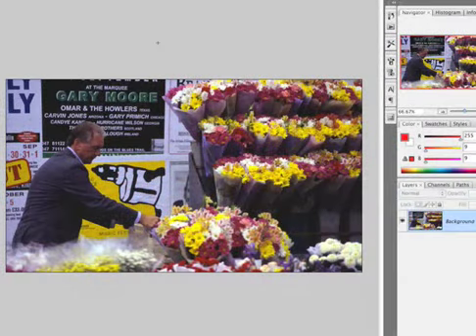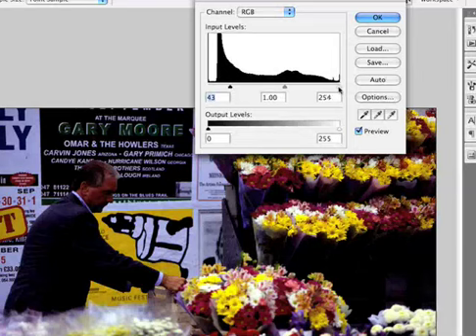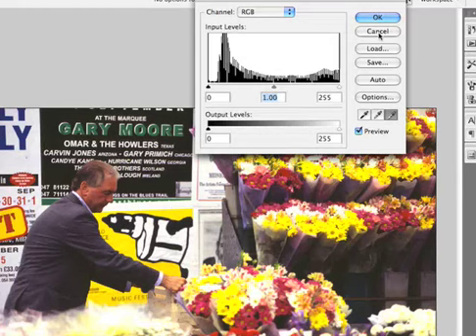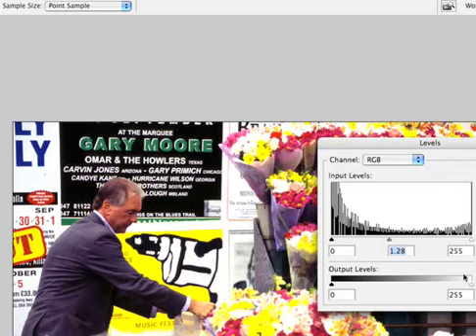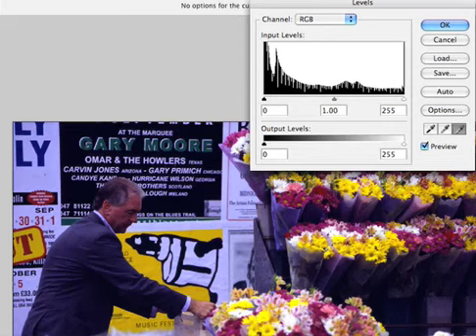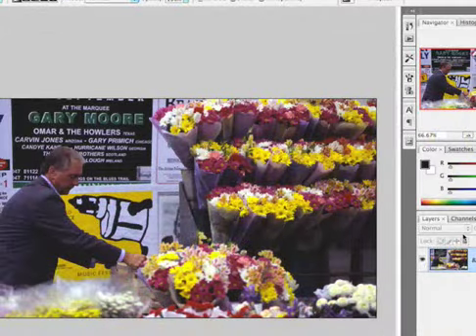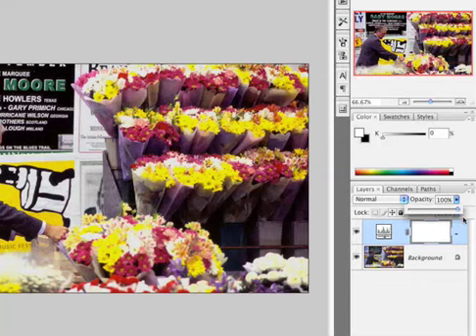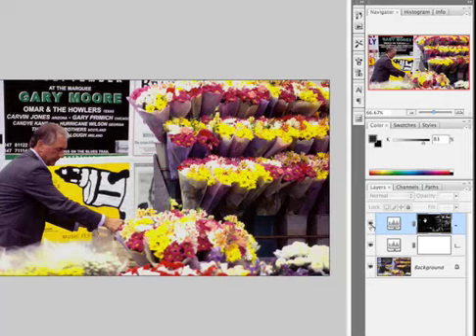Using the Levels Adjustment - 1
Dealing with the common problem of image exposure using the levels adjustment to fix color balance, luminance, brightness and contrast of a graphic inside of Photoshop. Further explained in this tutorial is the ability to use the levels adjustment layer that is non destructive to the original image.